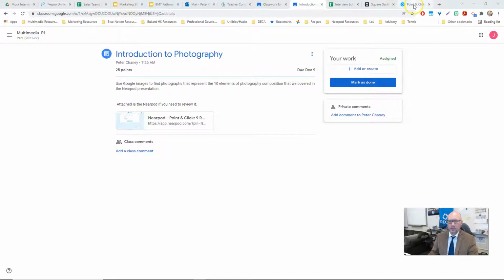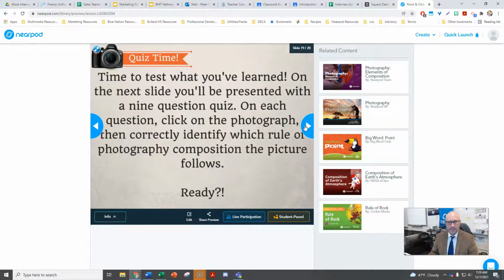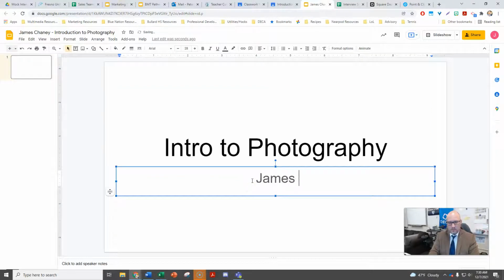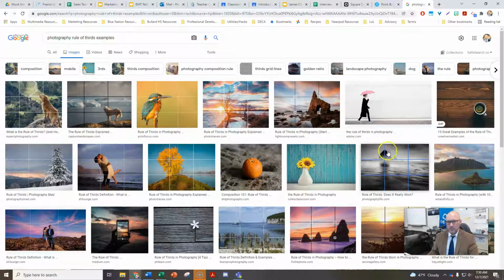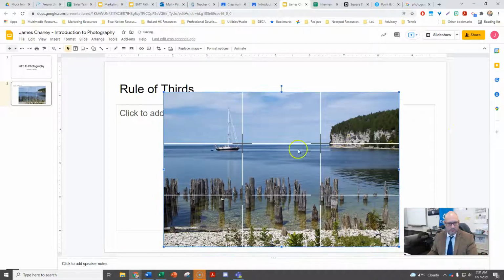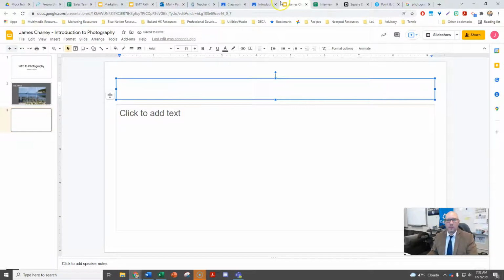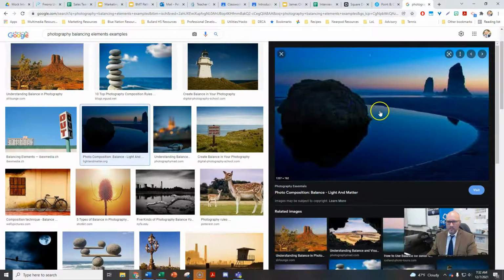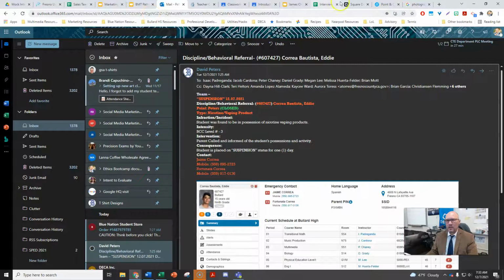Intro to Photography Tutorial